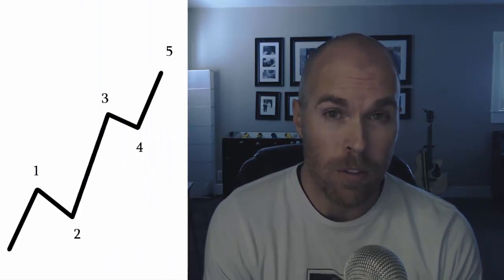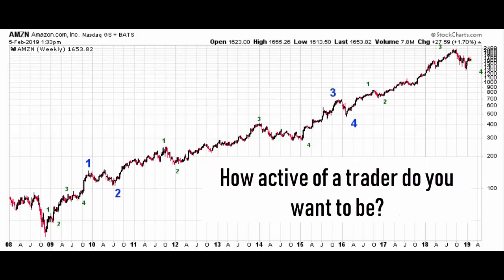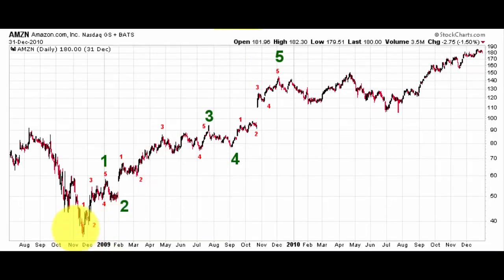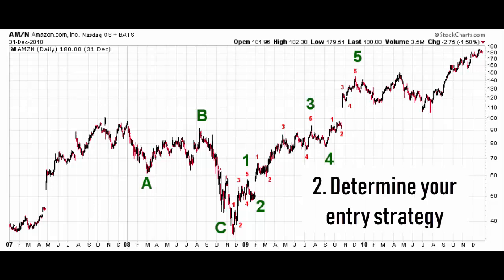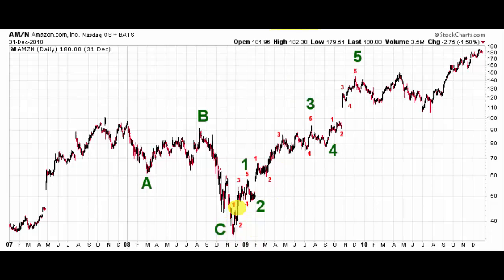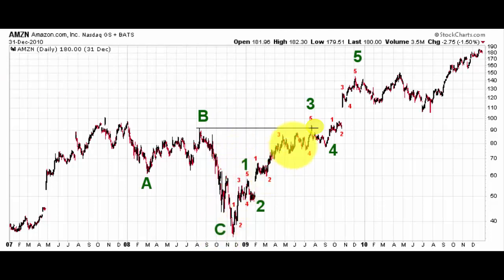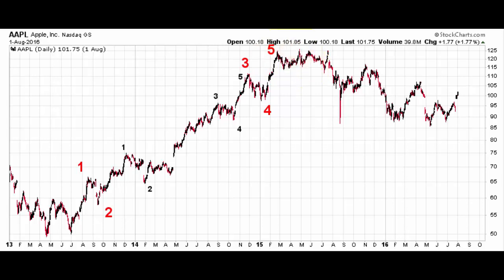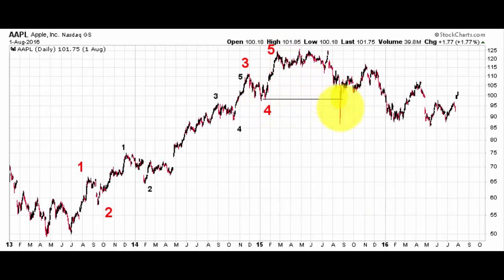How to Make the Elliott Wave Theory a profitable, mechanical trading system!!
I'm giving out the secret formula on this video; it's by far our most valuable video for those learning Elliott Wave. We go step-by-step on how to turn Elliott Wave from a vague theory into a objective, unemotional, mechanical trading system to put yourself in the best position to buy trendy moves at their beginning and sell them at their end.

Come visit us at TrendLizard.com! We tell you EXACTLY where the market and every major segment is going beforehand!